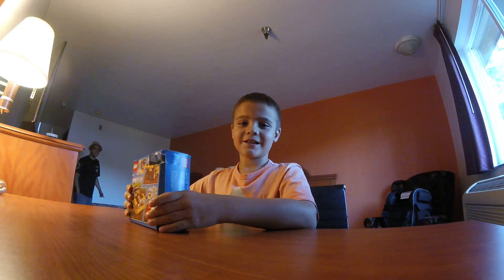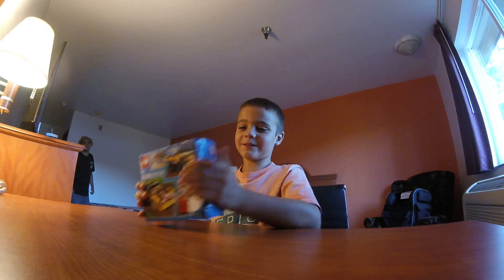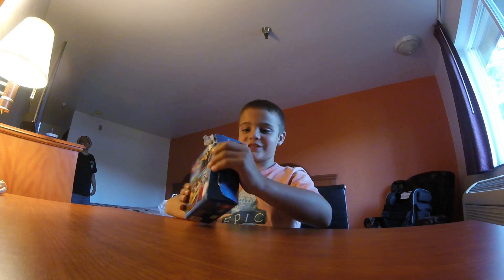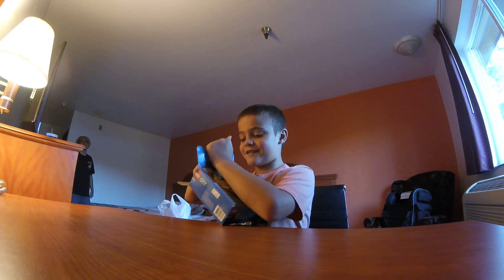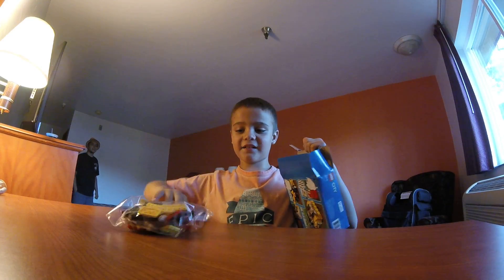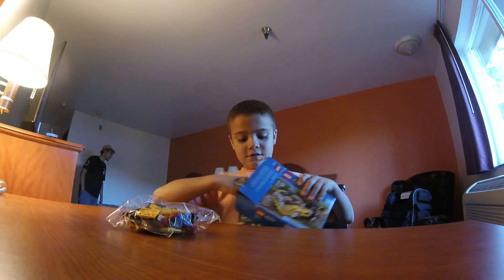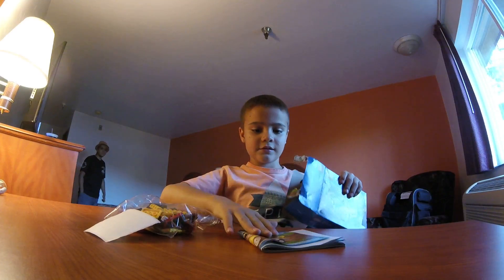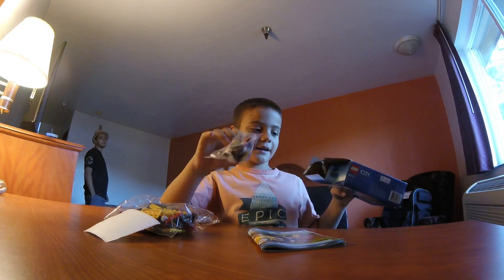Michael gamer twin with Lego